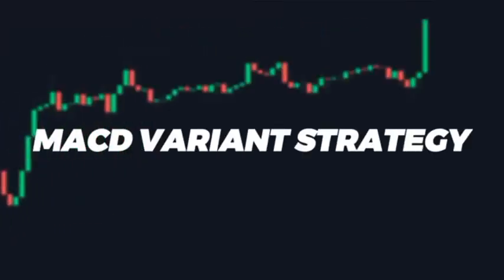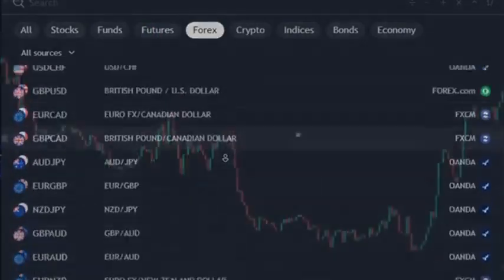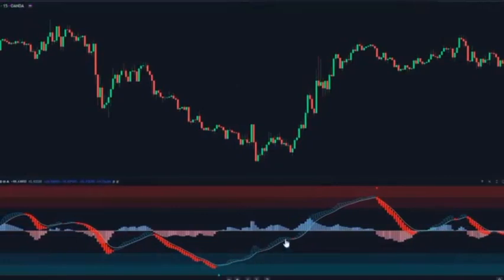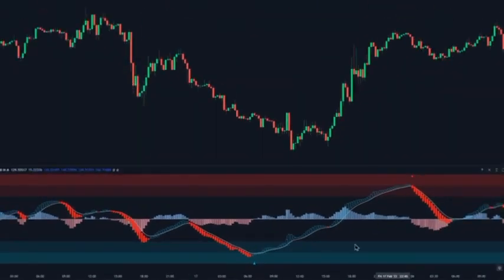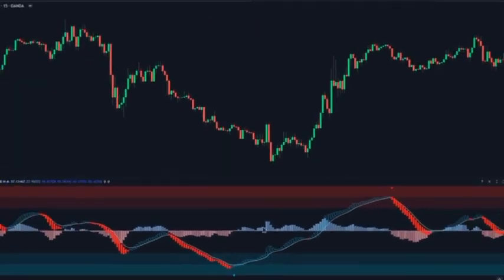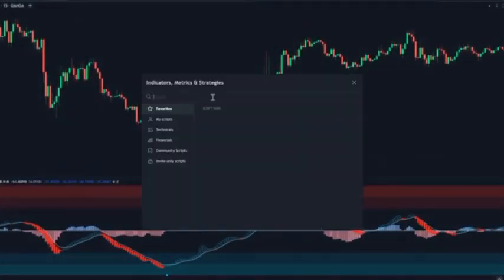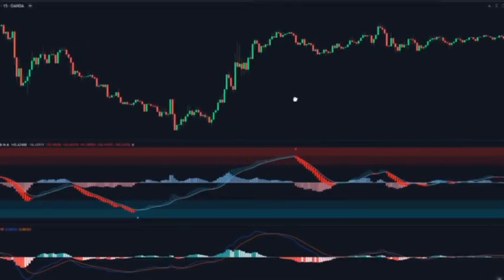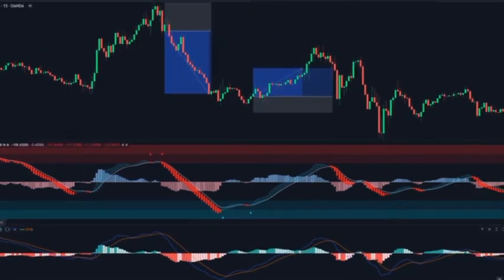How to Use Trading strategy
Discover the hidden strategy all the top crypto traders use. This game-changing approach could completely transform your results in this market. Whether you're a beginner or pro, this secret weapon gives you a serious edge and Dylan will give you a step-by-step guide on how to apply it to your trading!